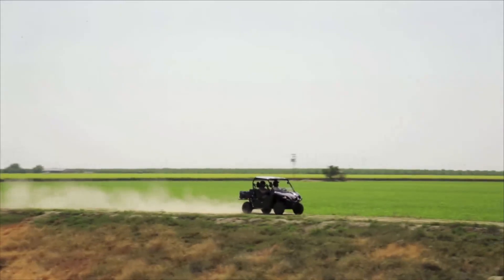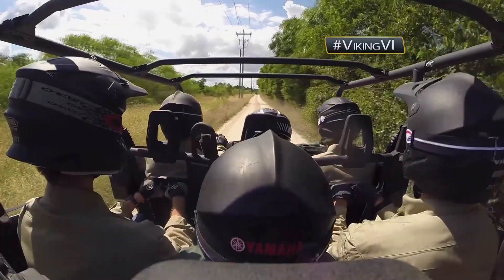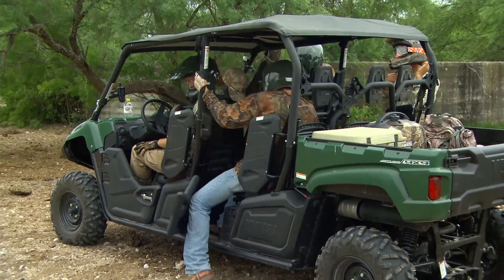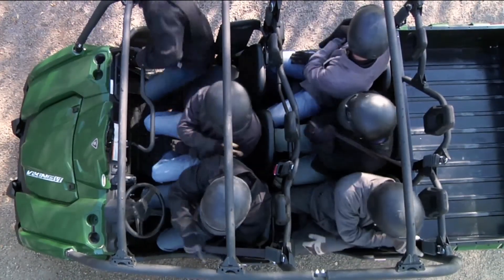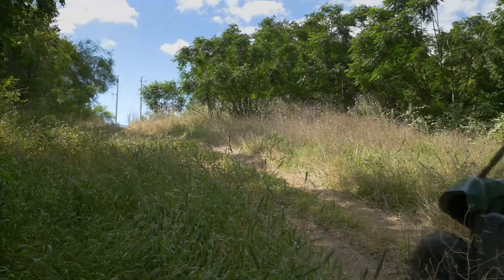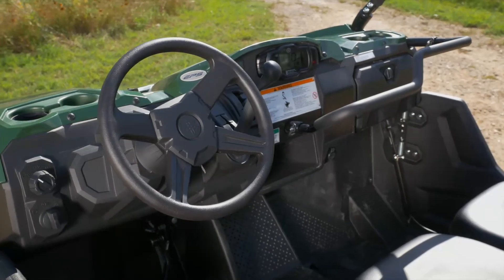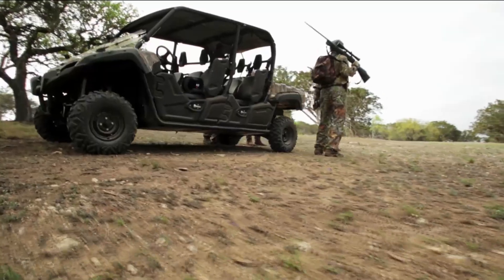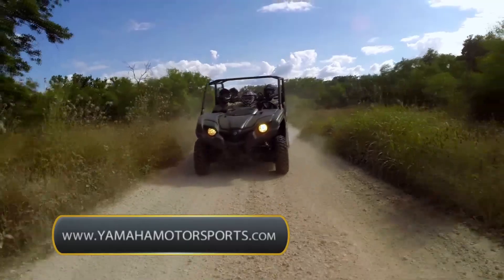The Yamaha Viking VI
Americana Outdoors takes a look at the new Yamaha Viking VI.